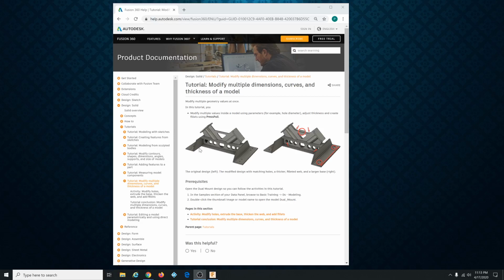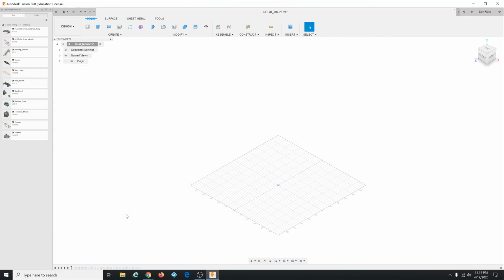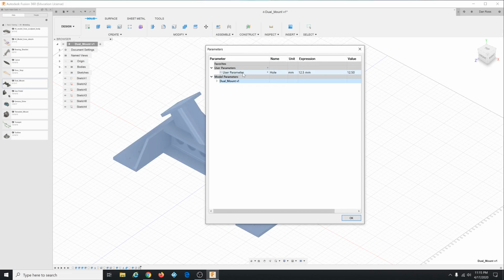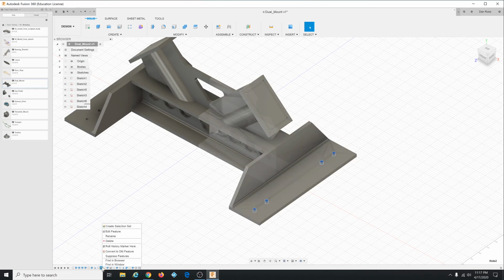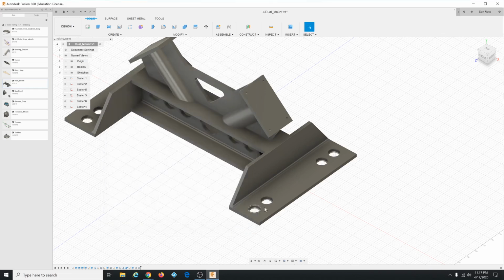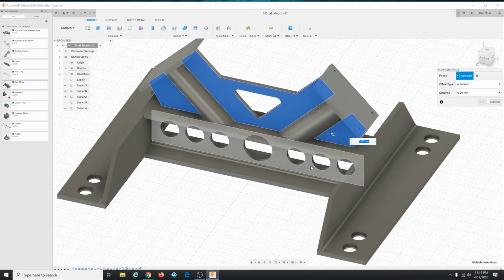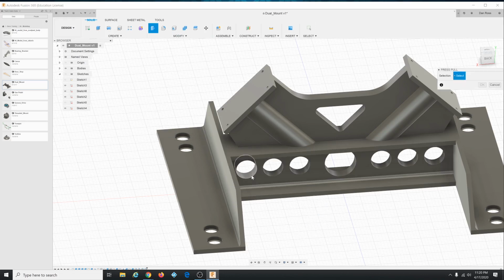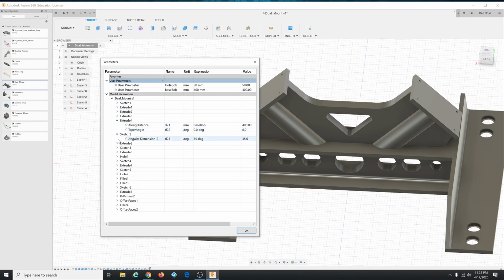Fusion 360 Solids Tutorial 7